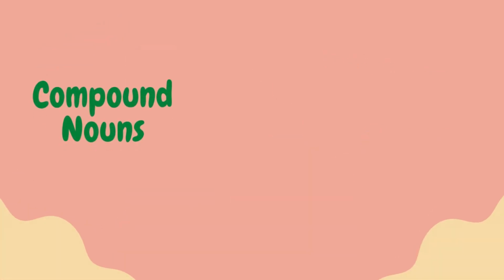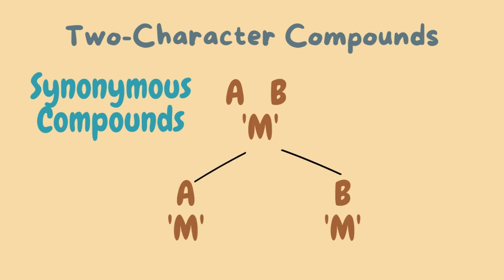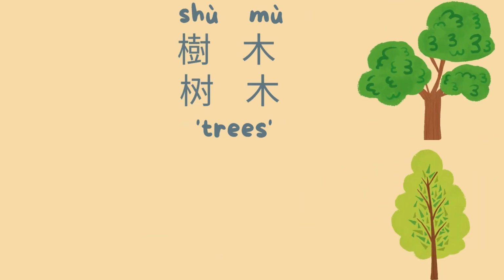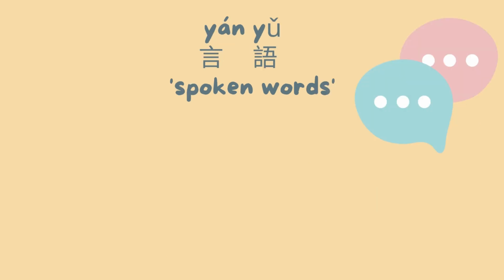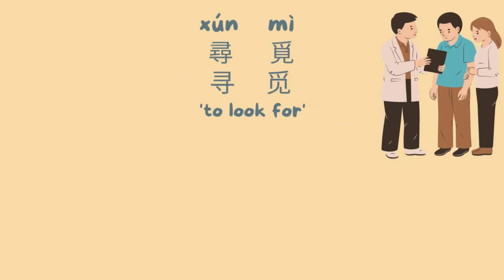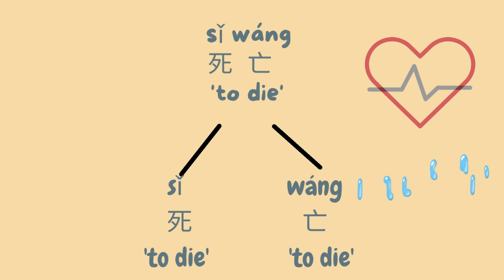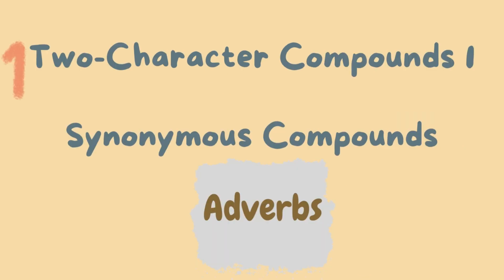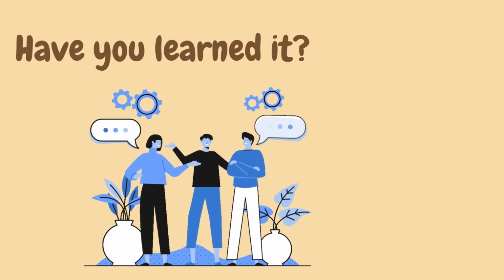Chinese # Compounds Two-Character Compounds 1: Synonymous Compounds (tóng yì fú cí 同義複詞)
I am a Chinese linguist with a certification in teaching Chinese as a foreign language. This channel will teach you basic Chinese grammar. I will discuss Chinese syntax, phonetics, phonology, morphology, semantics, and pragmatics with you. Hopefully, this video will assist you in sorting out tricky bits of Chinese and speaking more natively.
In this video, we'll talk about two-character compounds: synonymous compounds. A synonymous compound (two-character in our discussion) is a word that has the same meaning as the two characters that make it up. Furthermore, its two characters have the same meaning. You'll learn synonymous compound nouns, verbs, adjectives, and adverbs in this video.